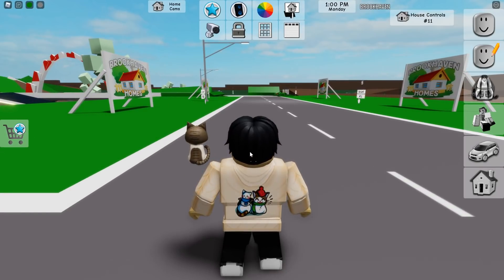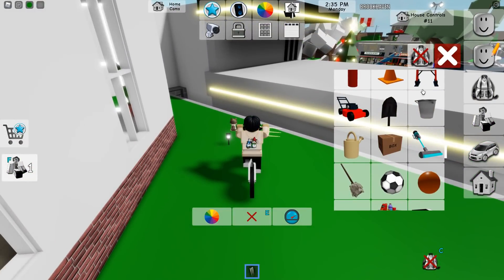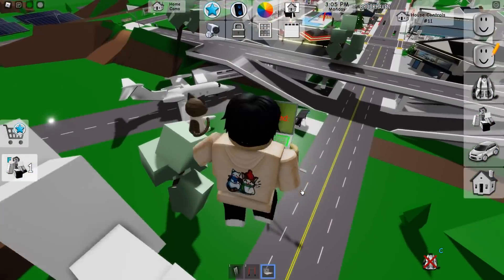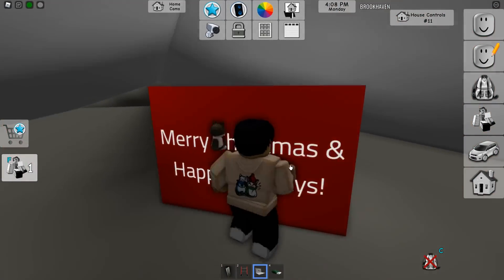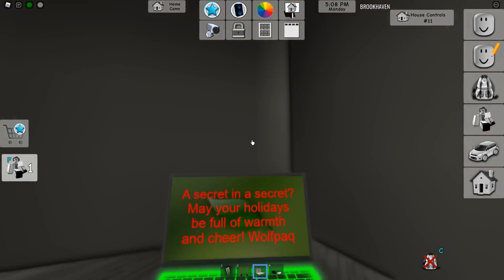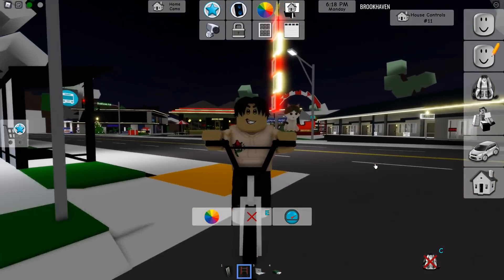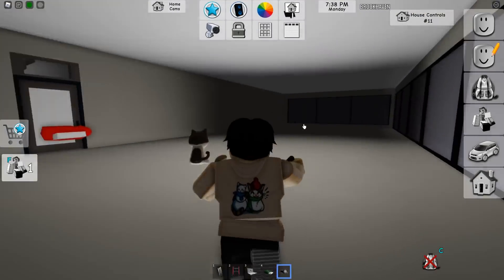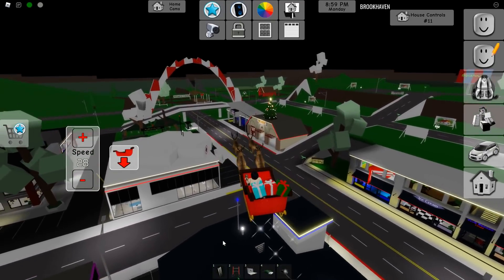Roblox Brookhaven 🏡RP SECRETS AND HIDDEN ROOMS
⭐️Use Star Code "O1G" When Buying Robux or Roblox Premium!